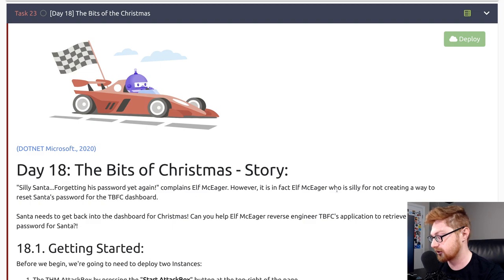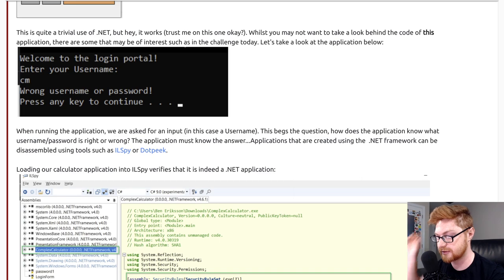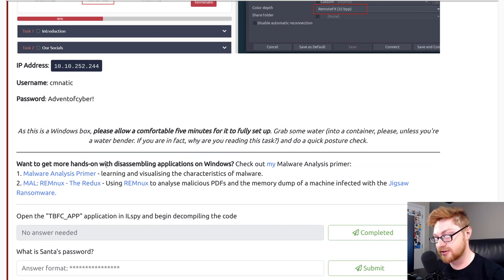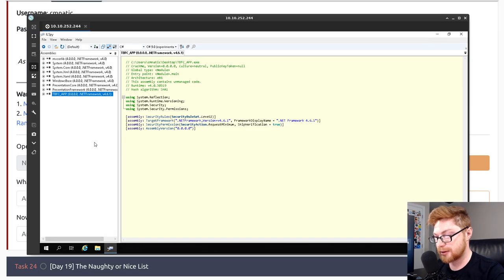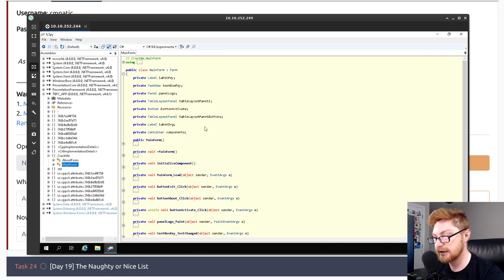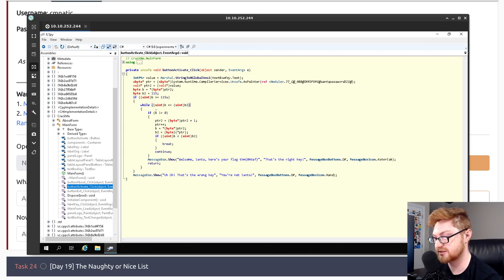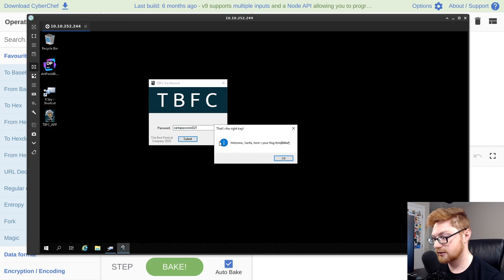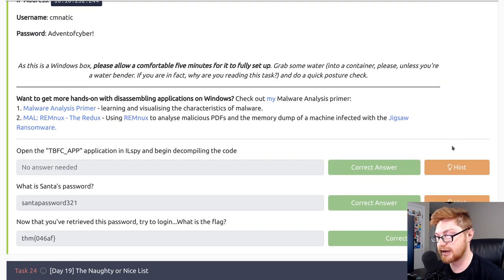Reversing .NET Applications with ILSpy - TryHackMe AoC2 Day 18